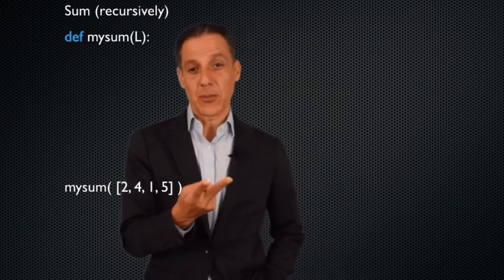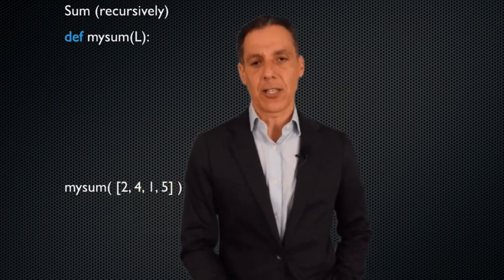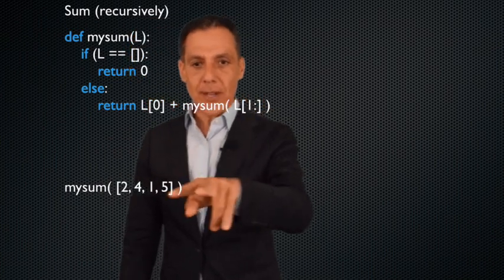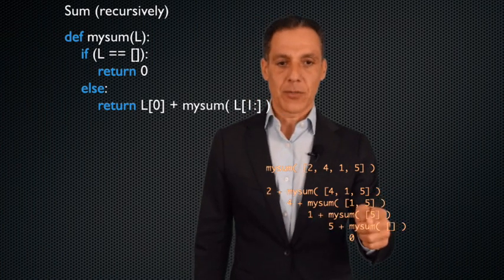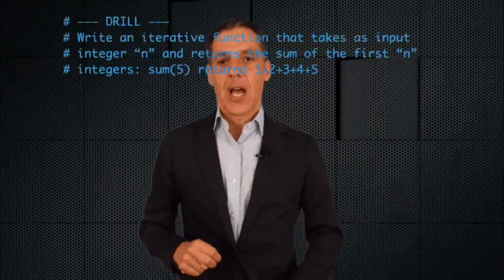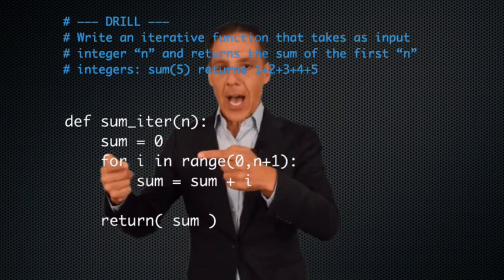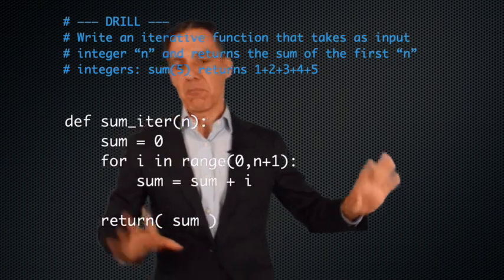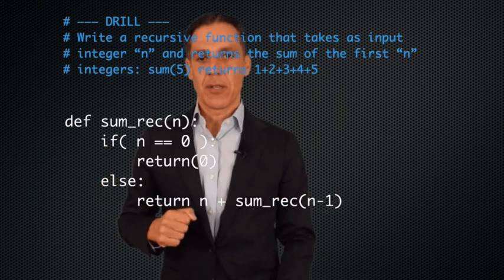Recursion: list sum